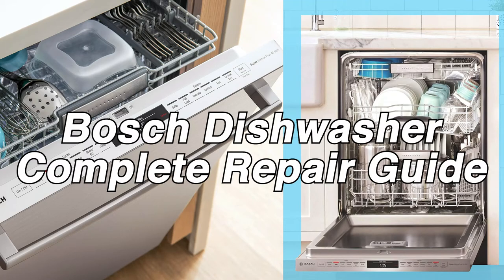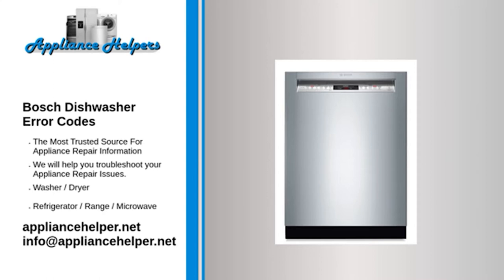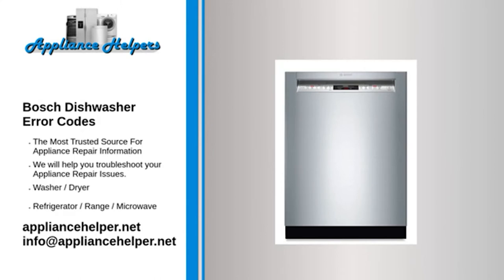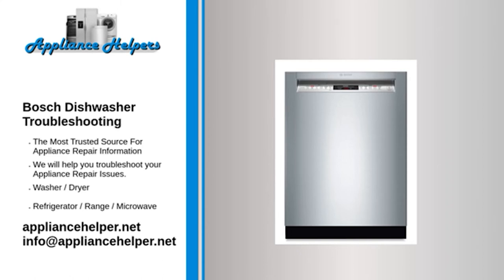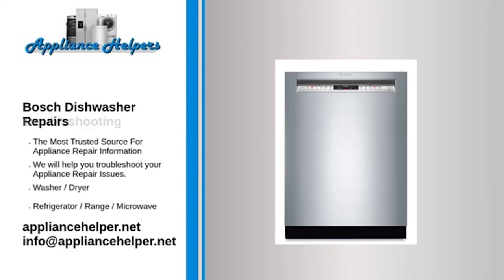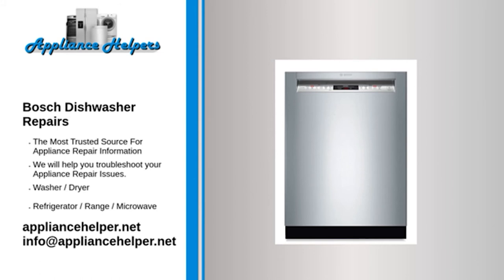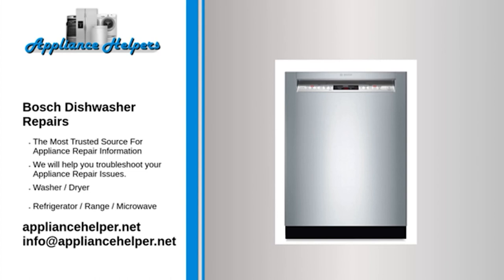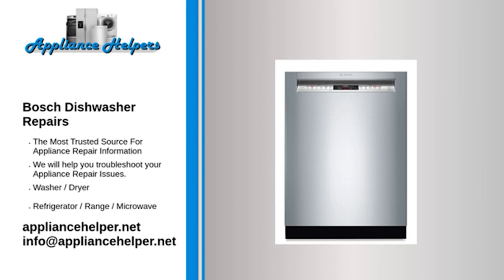Bosch Dishwasher Complete Repair Guide - Solve Error Codes and Repair Problems!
Welcome to our Bosch Dishwasher Repair Guide! Today we'll be learning all about error codes, troubleshooting, and repair tips. Good luck!